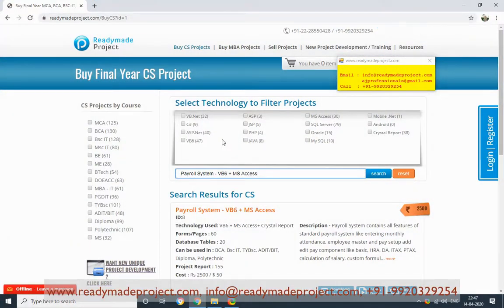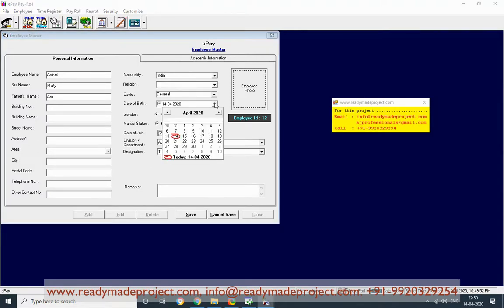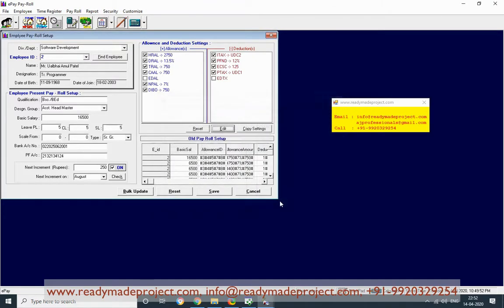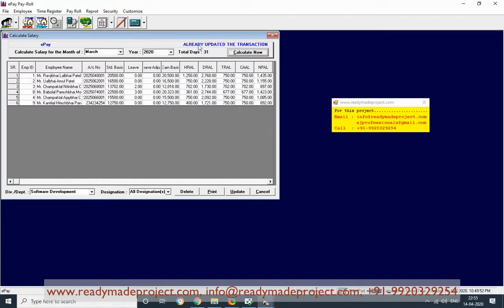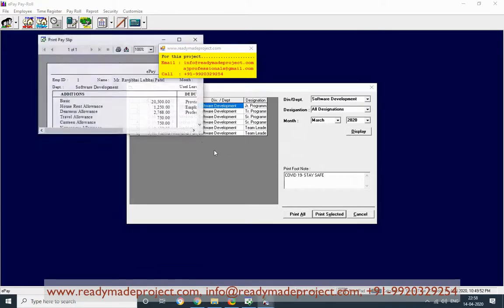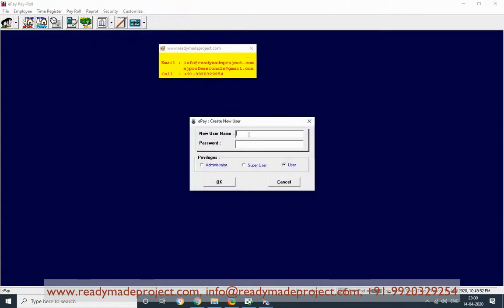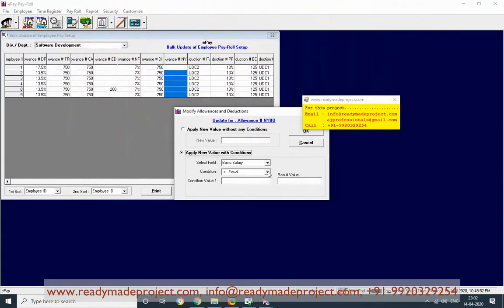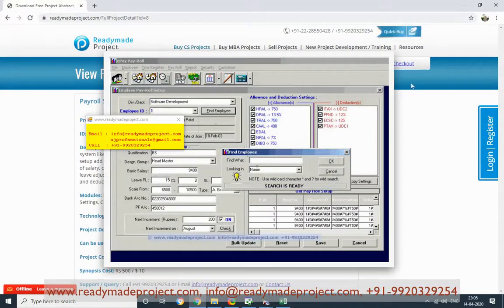Payroll System Configuration and Working Demo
Payroll System - VB6 + MS Access + Crystal Report

Description
Payroll System contains all features of standard payroll system like entering monthly attendance, employee master and pay setup add edit pay component like basic, HRA, DA, ITAX, PTAX, Bonus, Calculation of salary, custom formula for calculating pay component and pay slab, leave adjustment, generation of pay slip and other reports. Loan setup and deduction settings.

Technology
Visual Basic 6.0,  MS Access and Crystal Report